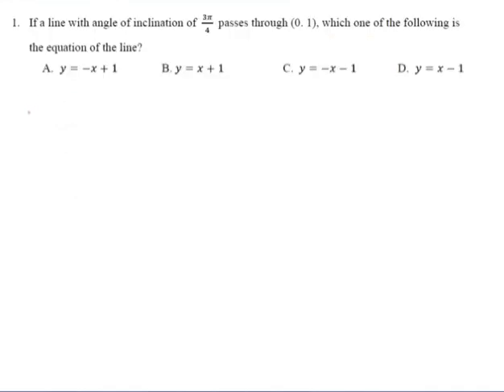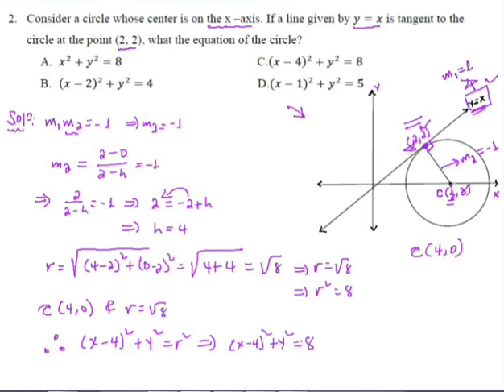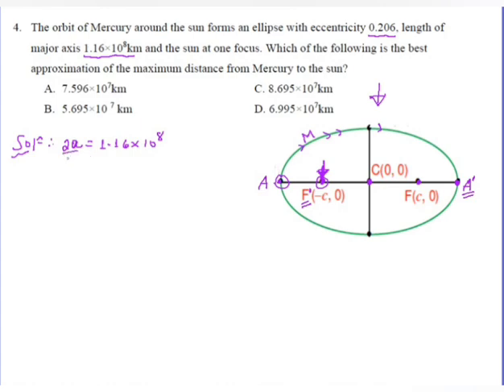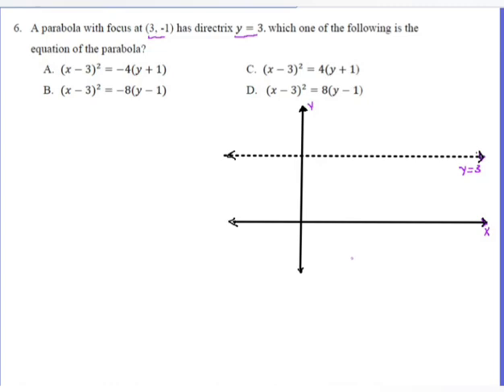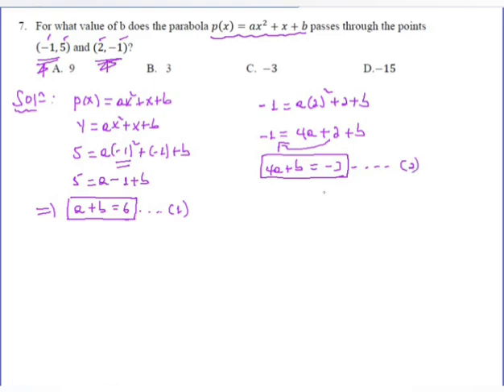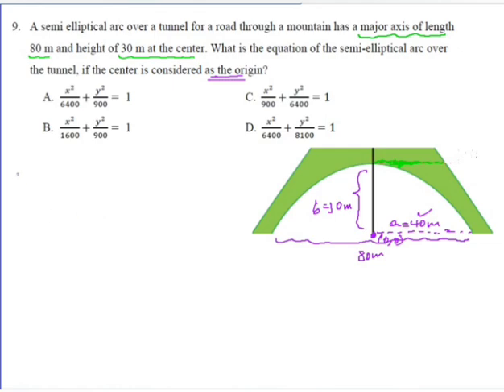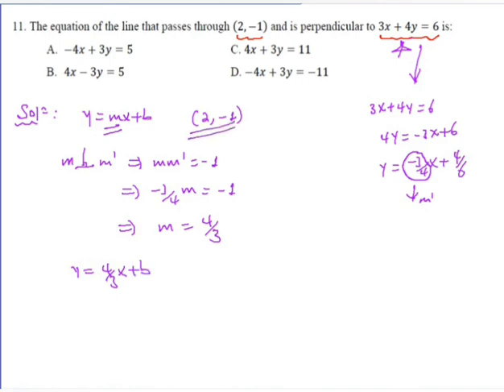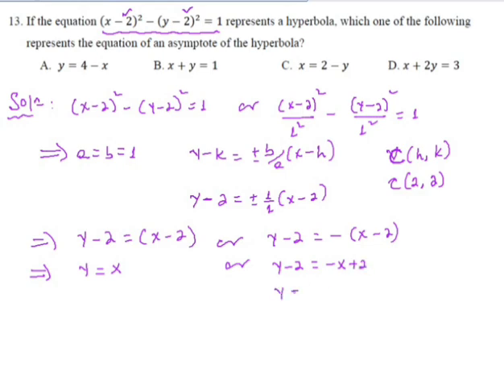Coordinate Geometry: Conic Sections (Parabola, Ellipse and Hyperbola). National Exam Questions.